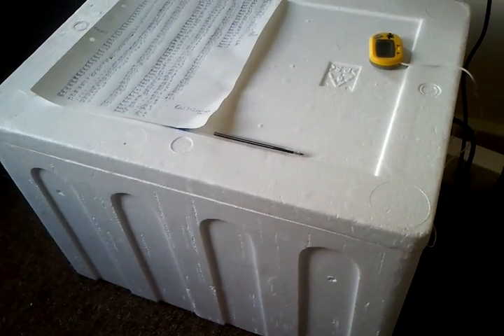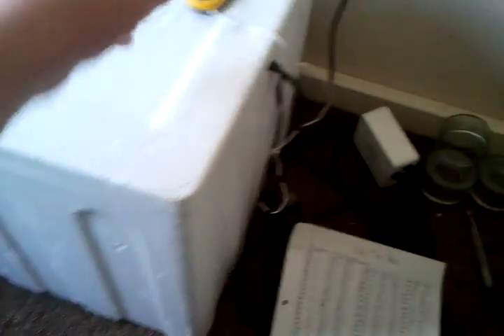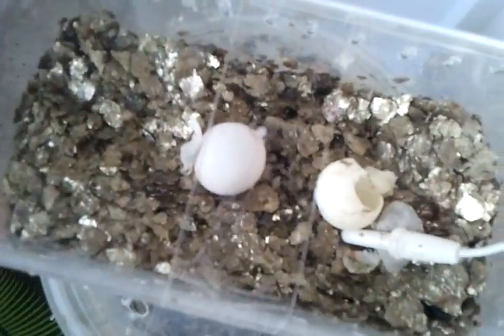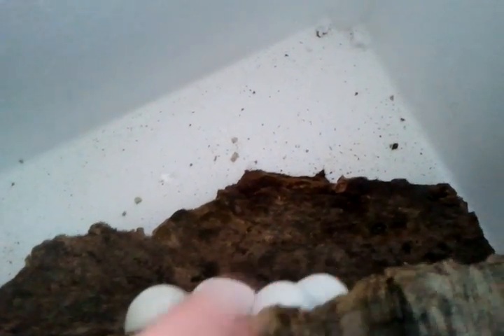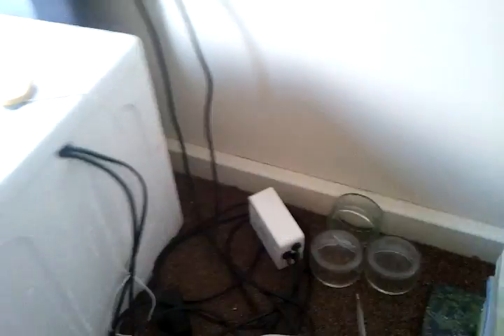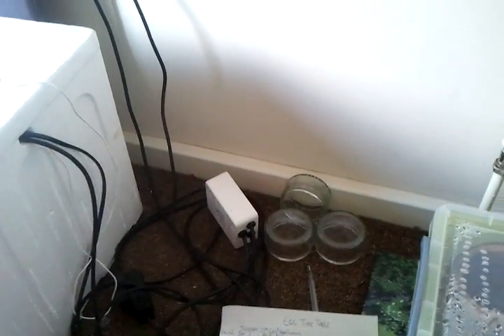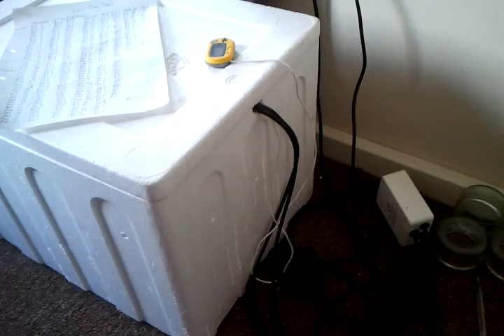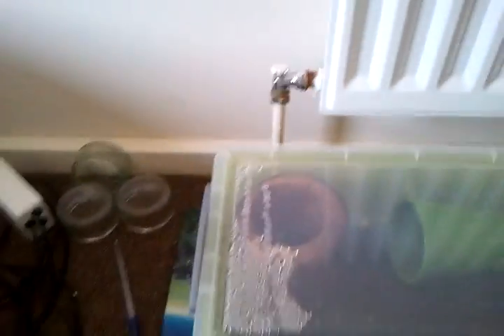Homemade reptile incubator with hatchlings as proof